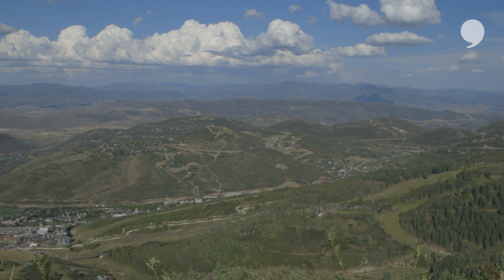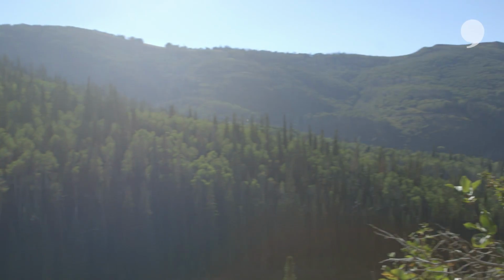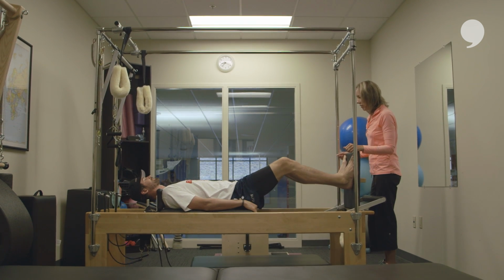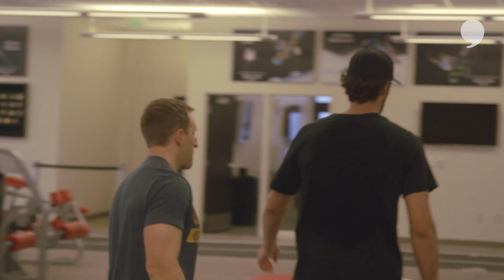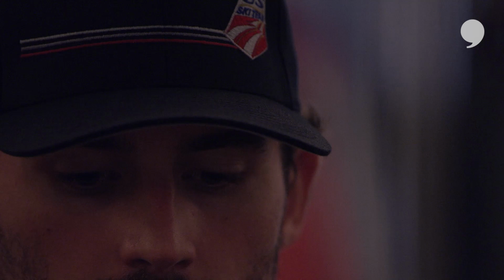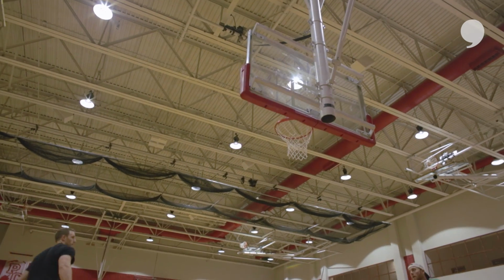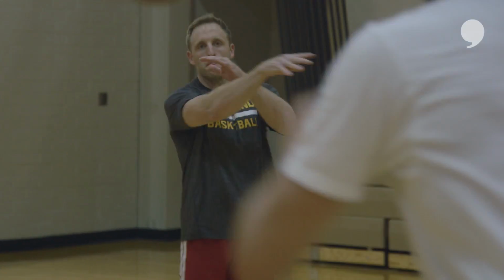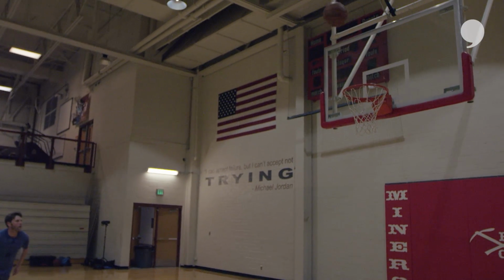Singular Focus: Kevin Love (Episode Two)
Welcome to The Players’ Tribune, a new media platform that presents the voices of professional athletes, bringing fans closer to the games they love than ever before. Founded by Derek Jeter, The Players’ Tribune aims to provide unique insight into the daily sports conversation and publishes first-person stories directly from athletes. From video to podcasts to player polls and written pieces, The Tribune strives to be “The Voice of the Game.”